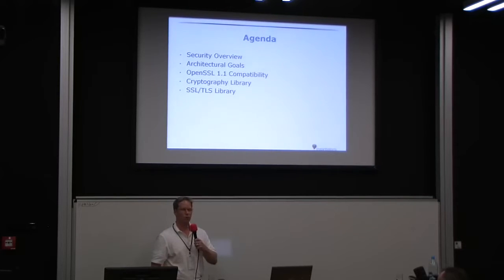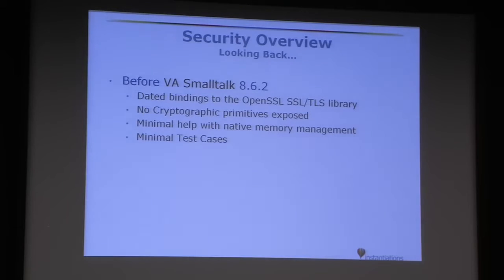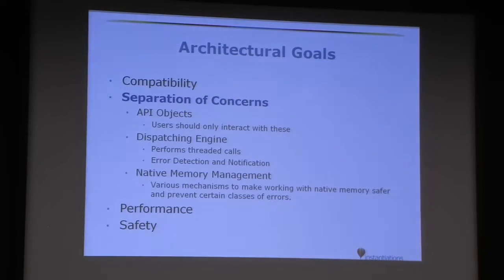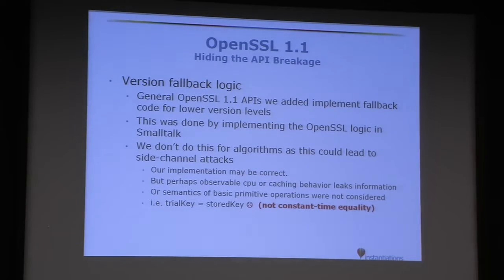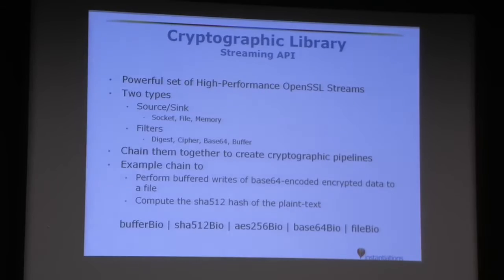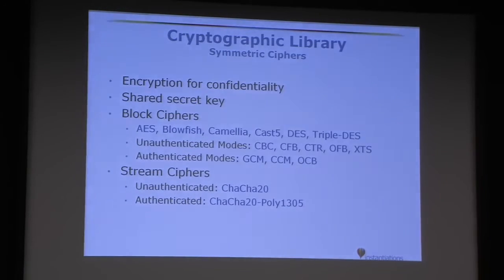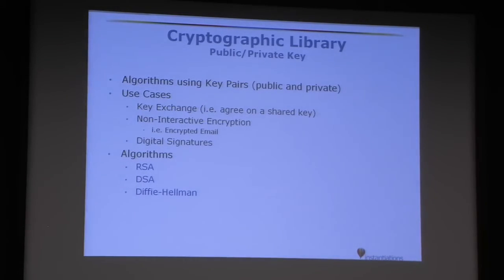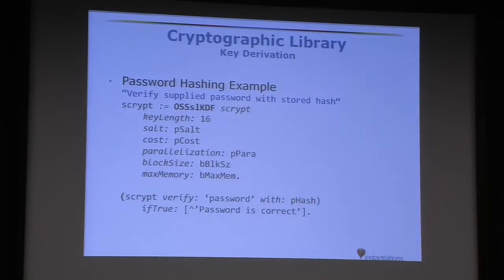Security with VA Smalltalk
Tue, August 23, 12:00pm – 12:30pm

First Name: Seth
Last Name: Berman
Title: Security with VA Smalltalk
Type: Talk

Abstract: In response to customer demand, Instantiations has continued to enhance the SSL/TLS and Cryptographic libraries for the next release of VA
Smalltalk.
In this talk, I will provide a brief overview of the design of these libraries, as well as the tools they provide to help our customers build modern
secure software.
We have added support for the latest OpenSSL 1.1.0 and with it, some great new features which I will cover, as well.

Bio: Before joining Instantiations in May of 2011, Seth spent 10 years developing software for the U.S. government.
During this time he worked in a variety of domains to include stochastic simulation, operations research, grid computing and link analysis.
Seth is currently the Vice President of Engineering at Instantiations focusing on product development of VA Smalltalk.
He has a B.S. in Computer Science and an M.S. in Software Engineering.